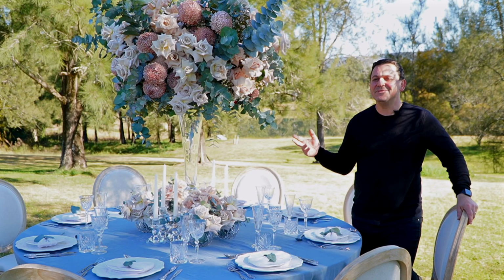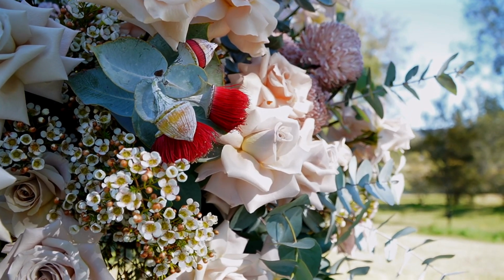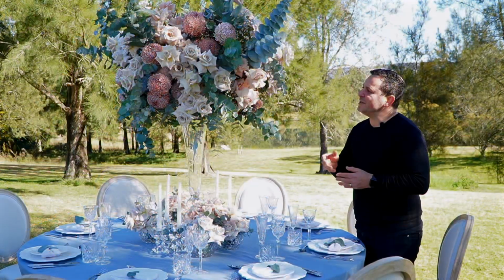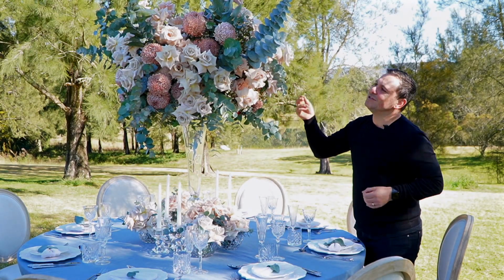Wafex Menta Roses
Menta Roses inspiration with John Emmanuel Floral Events in Sydney, Australia.

Also shown in this design is Quicksand Roses, Chrysanthemum Peony Mum, Eucalyptus & Helix Waxflower from our range.